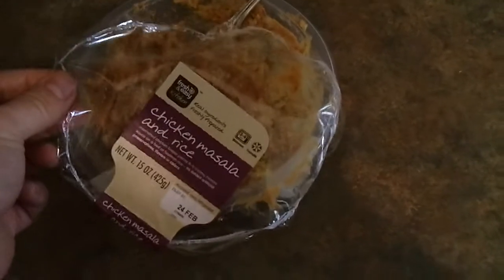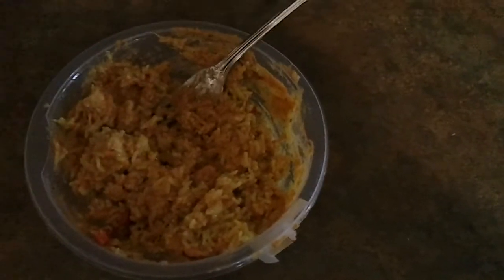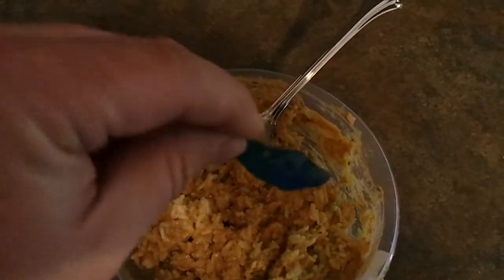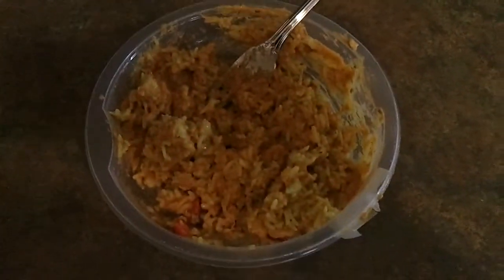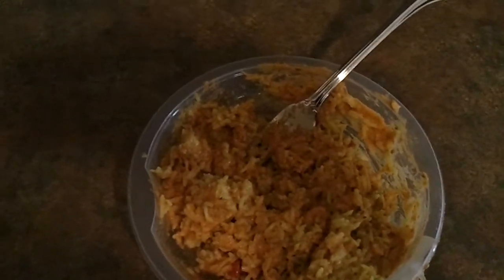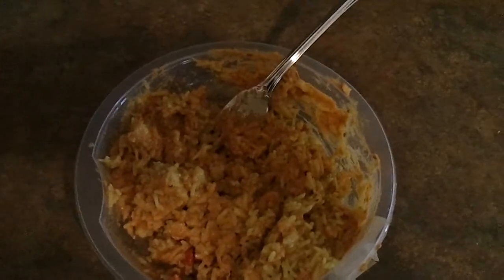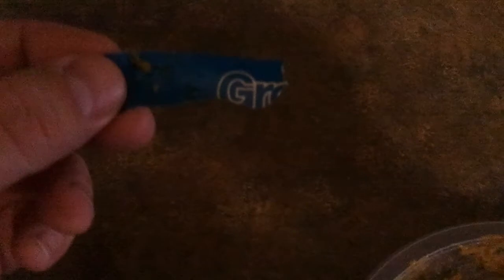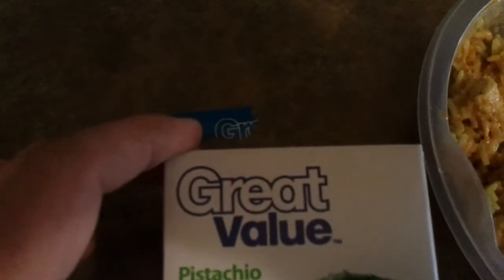Fresh & Easy - or IS it??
Look at what we found inside a prepackaged entree from Fresh & Easy...